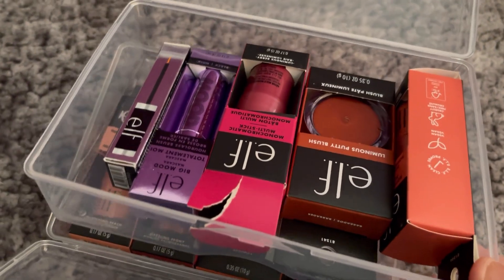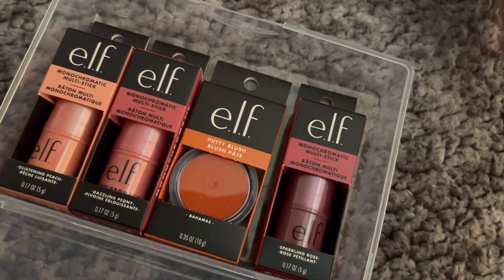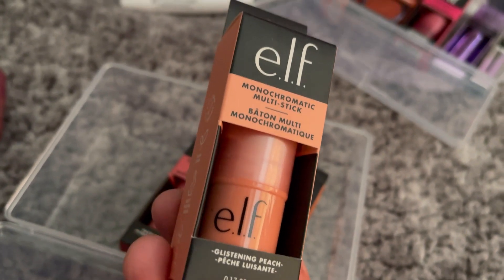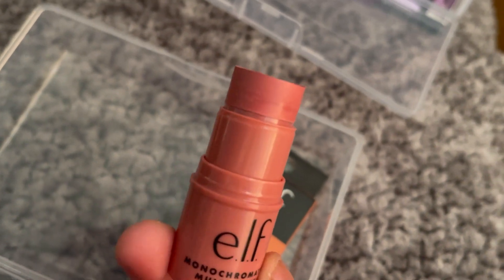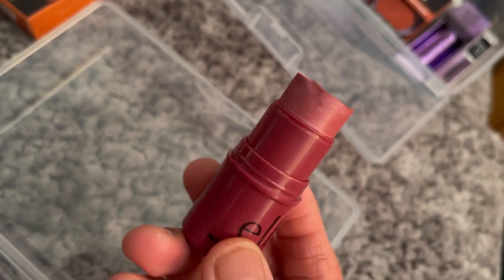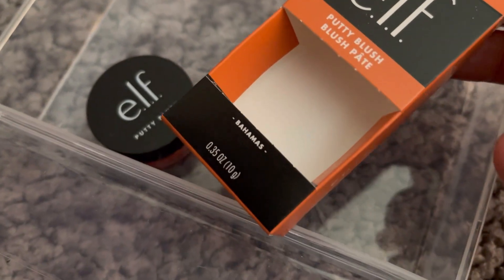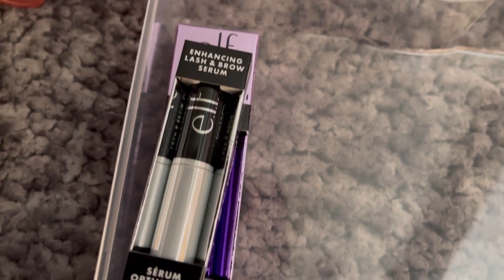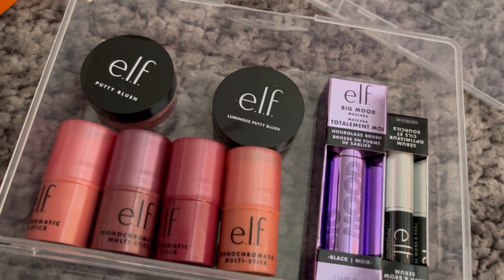ELF MULTISTICK MONOCHROME STICK- EYES CHEEKS LIPS